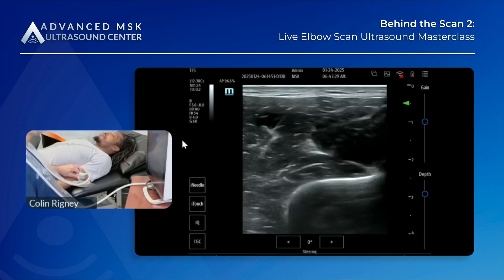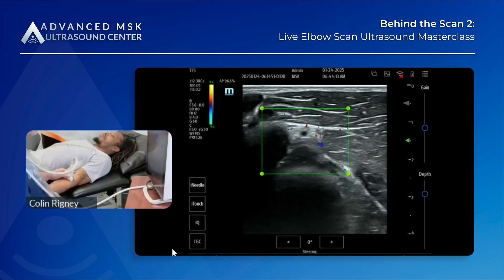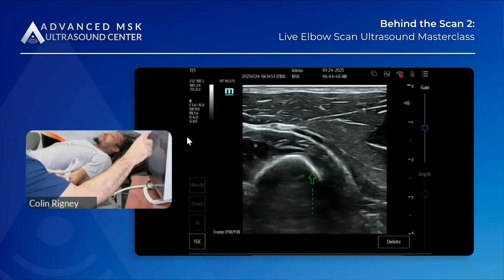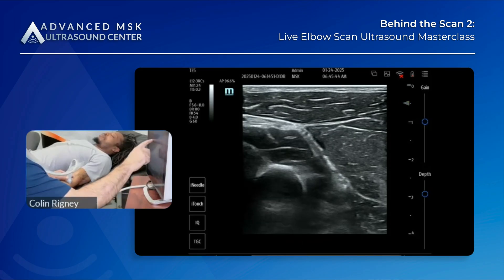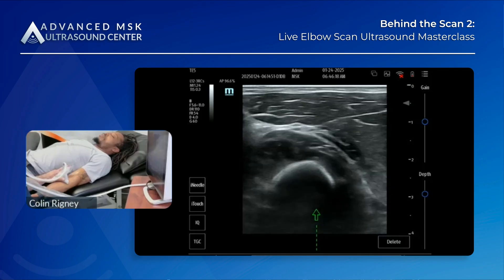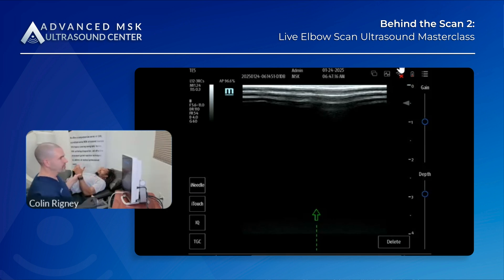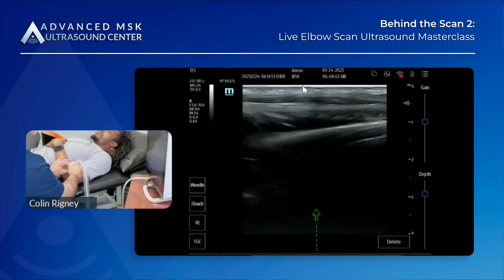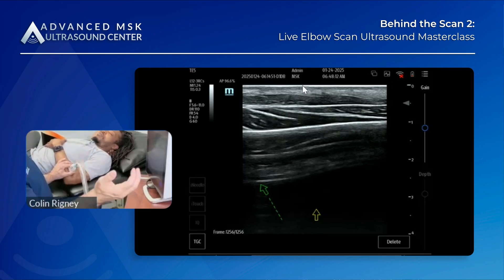Radial Nerve Tracking & Supinator Syndrome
⚠️ Solve the Mystery of Radial Nerve Pain ⚠️
Track the radial nerve through the supinator muscle and identify entrapment hotspots (Leash of Henry, Arcade of Frohse). For clinicians tired of guessing and ready to own nerve diagnostics.

🎯 Key Takeaways:
✅ Pinpoint nerve compression sites with ultrasound.
✅ Differentiate between tendinopathy and neurogenic pain.

🏆 Be the Authority:
AMSKU’s program includes nerve-specific modules and mentorship. Your community needs an expert—why not you?
👉 Claim Your Spot: AMSKU.com